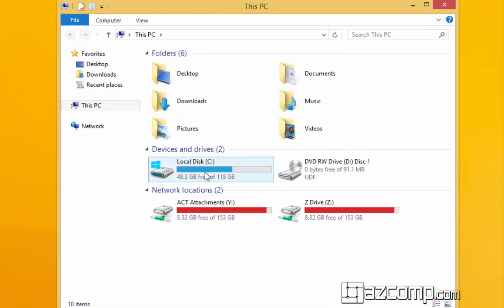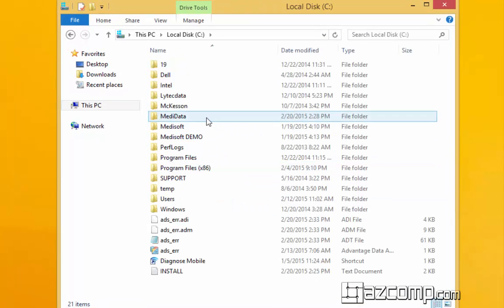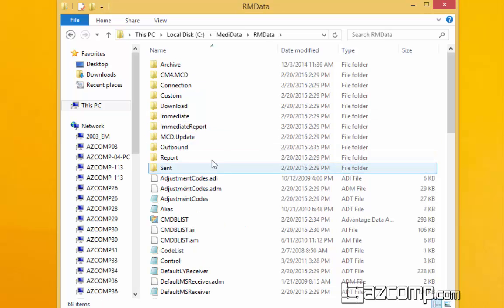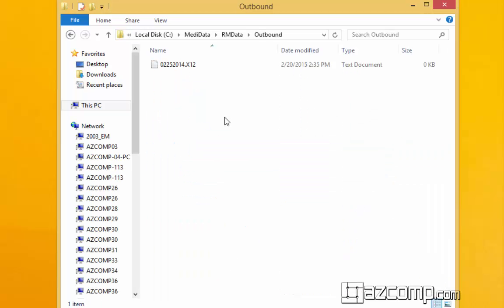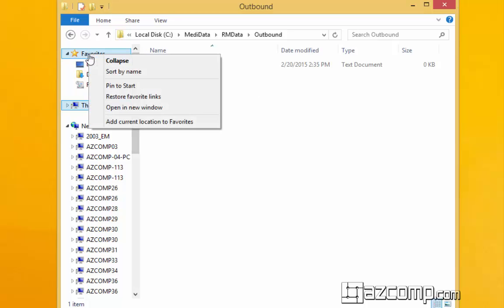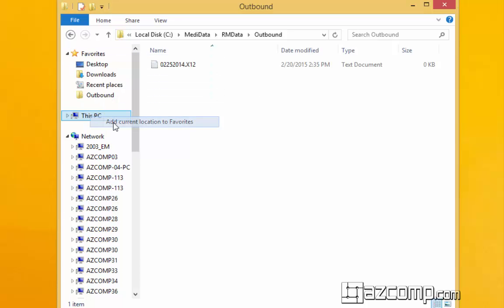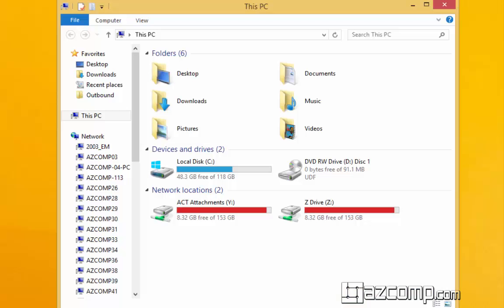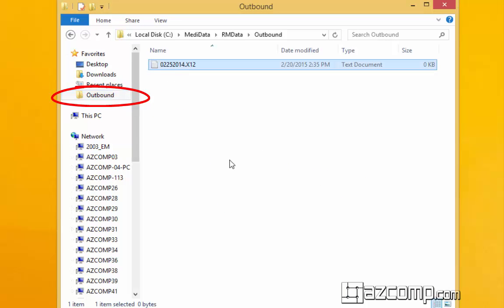Electronic Claims - How To Add Your Outbound Claims Folder To Your Favorites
When using the Revenue Management tool in Lytec or Medisoft, you frequently need to find your Outbound Claims folder.  This video shows you how to add this folder to your 'favorites' so that you can access it easier and save yourself time.

Video Transcript:
This video will show you how to add your Outbound Claims folder in Revenue Management to a favorite spot so you won't have to go browsing throughout your whole network and your whole computer every time you go to upload that claim file to your clearinghouse.
 First we need to actually get to that folder that we're talking about, and it's usually found in your Metadata folder. Your Outbound is right here, and what we want to do is, this is where it's always going to be, so we're going to go up here to your favorites and right click and add current location to Favorites. That way next time we go looking for it we just click on the Outbound folder in your Favorites, and there's your claims.